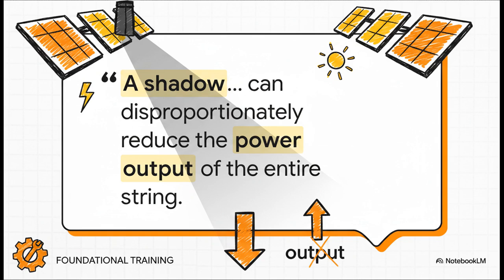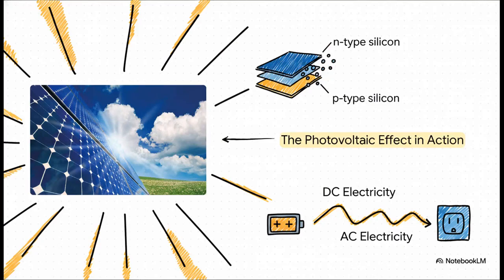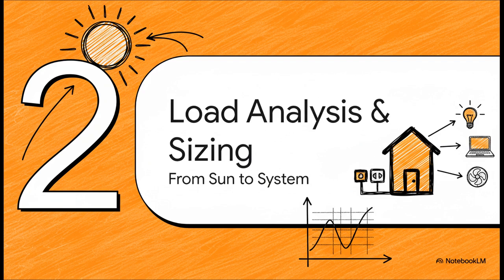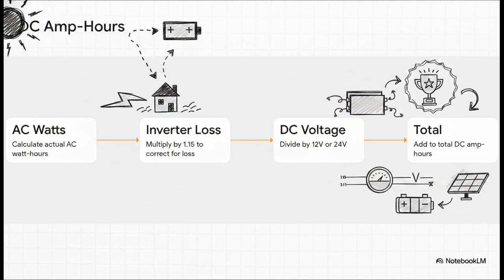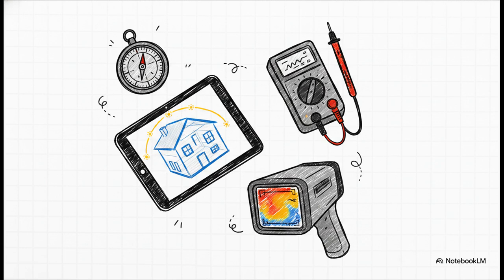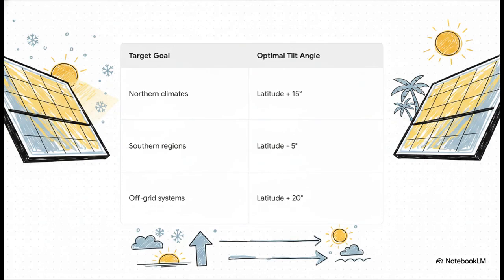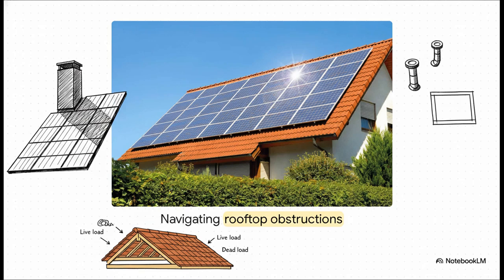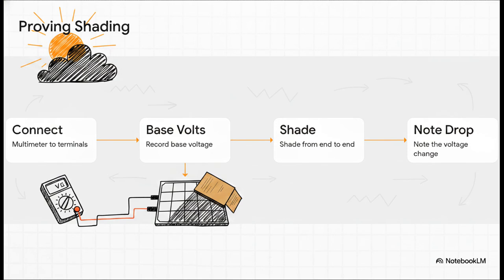Learn about Solar in 8 minutes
⚡ Learn the Fundamentals of Solar Energy in Simple language! ☀️

From panels to inverters, net metering to savings — this video covers the basics you need to understand solar the right way.🏢

Solarsphere Energy India Pvt. Ltd. is a Maharashtra-based Solar EPC company helping homes & businesses switch to smart solar solutions.